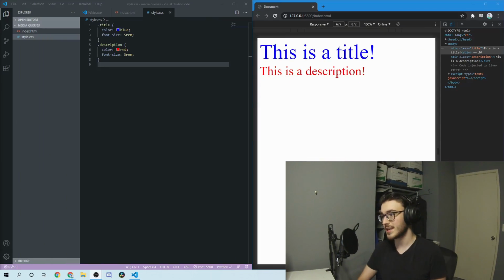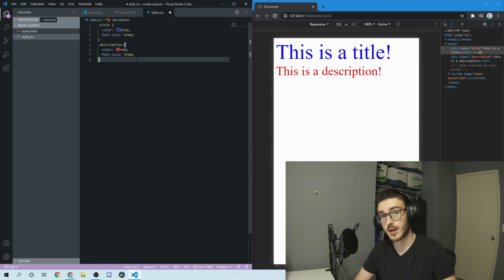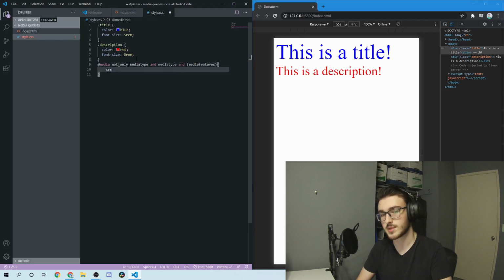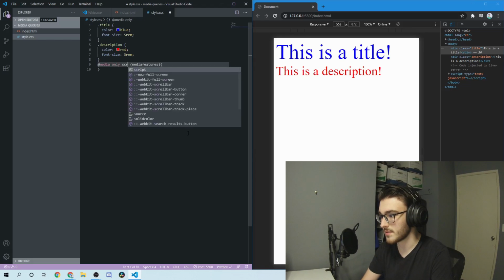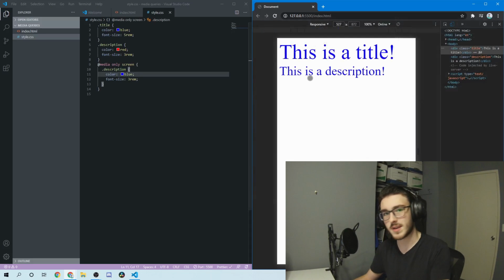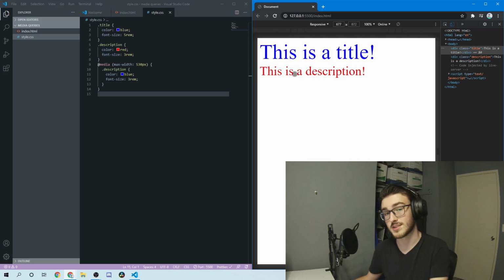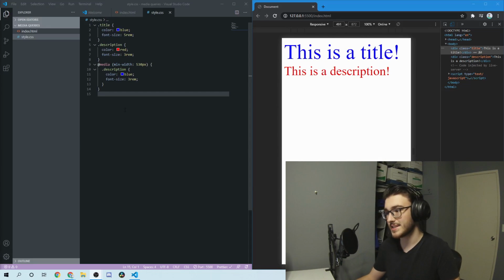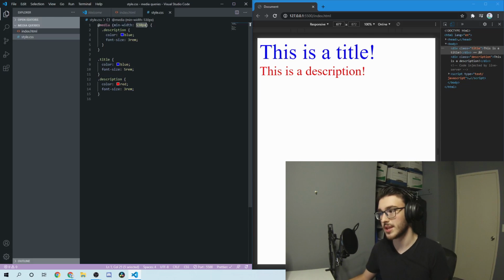CSS Media Queries in 5 Minutes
In this video I will explain media queries in less than 5 minutes!